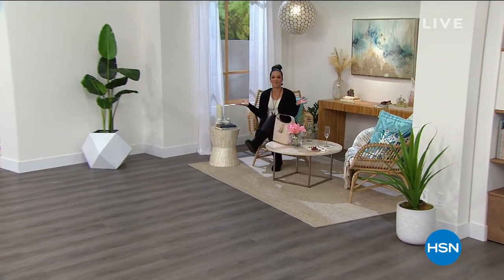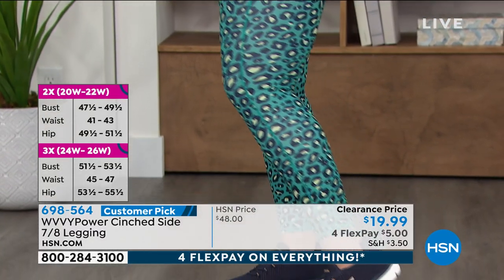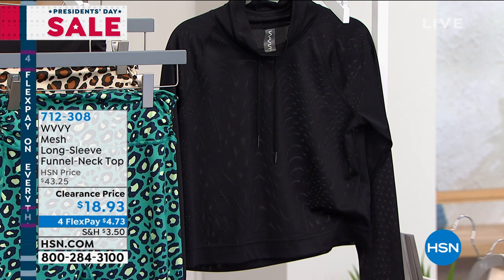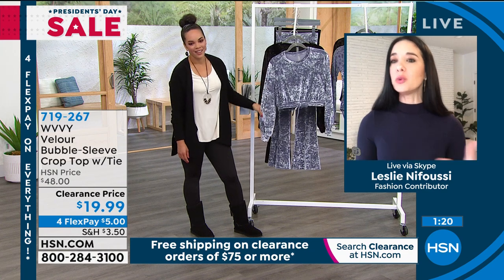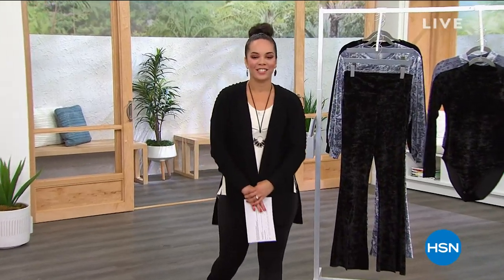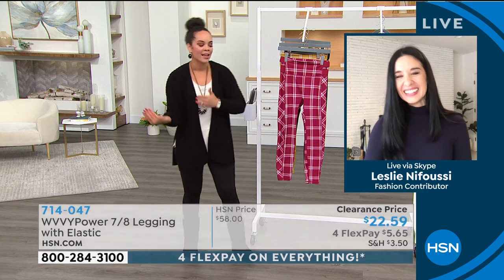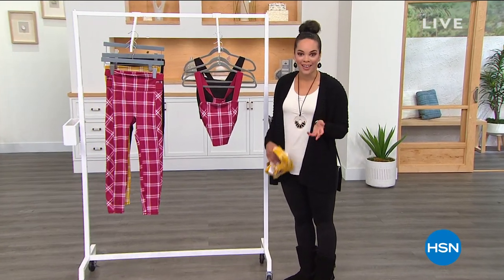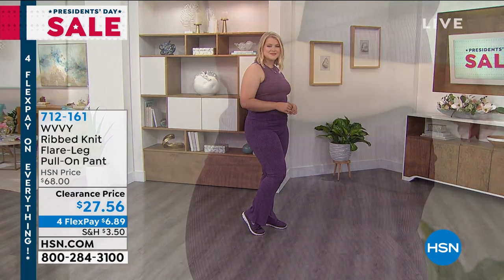HSN | Fashion & Accessories Clearance 02.15.2021 - 07 AM